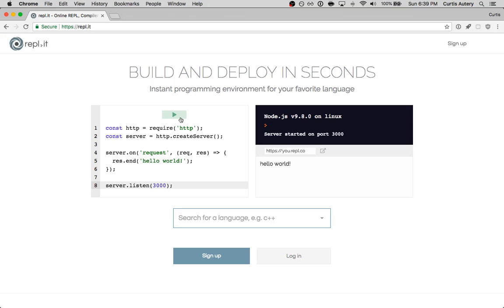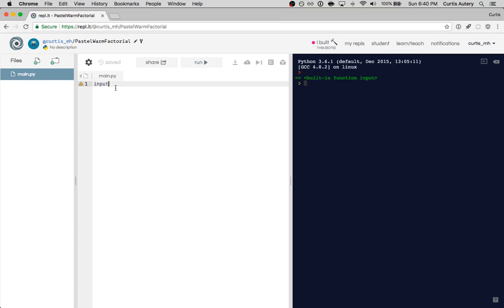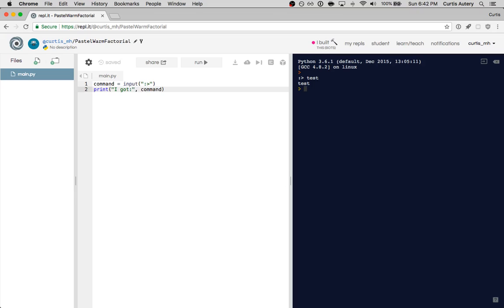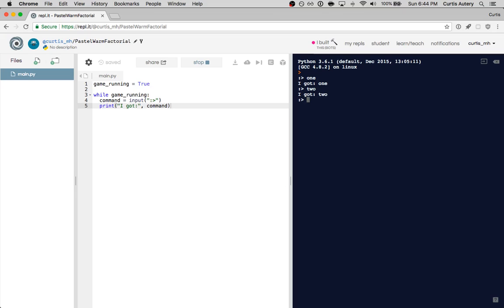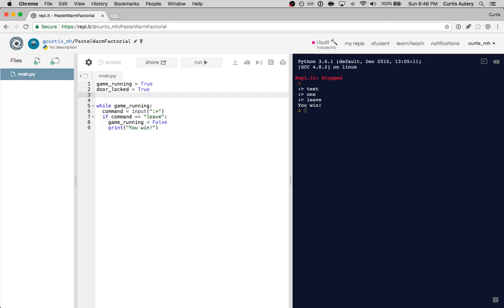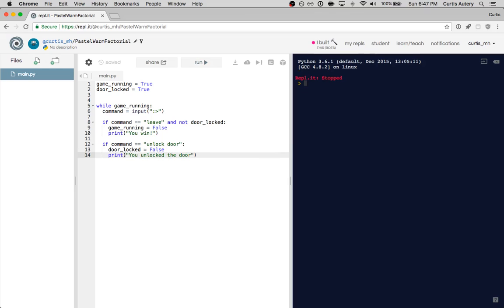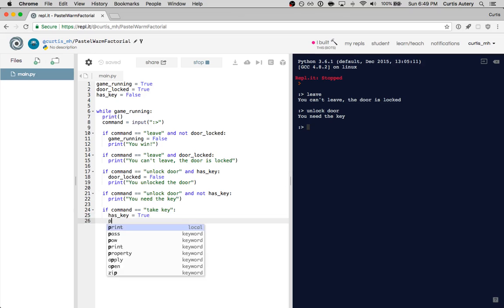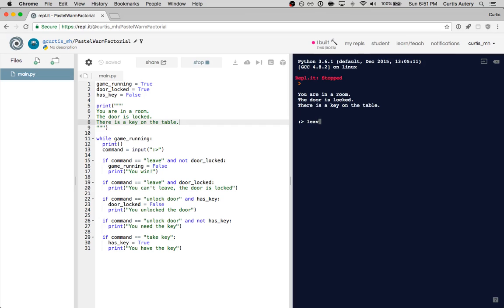Python, repl.it, and a super simple text adventure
This is for the Graham Expeditionary Middle School's second round of Coding Club, building a text adventure in python.

This shows some basics of loops, variables, and processing input.